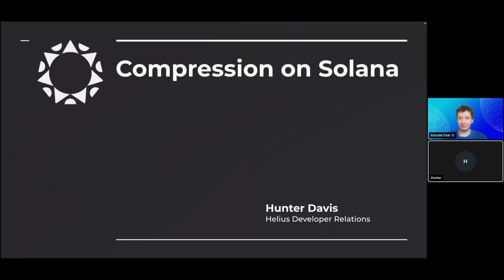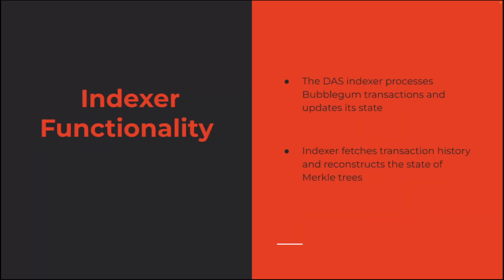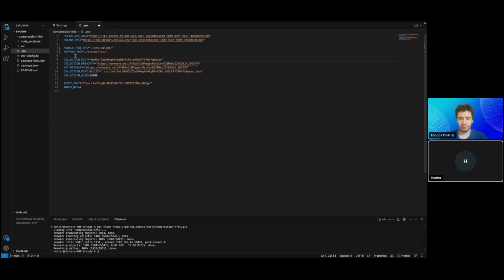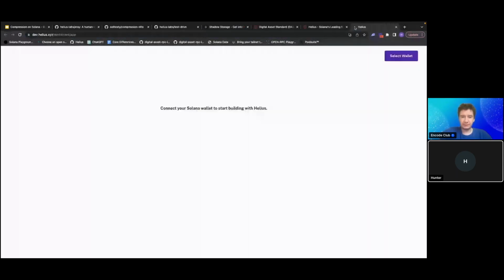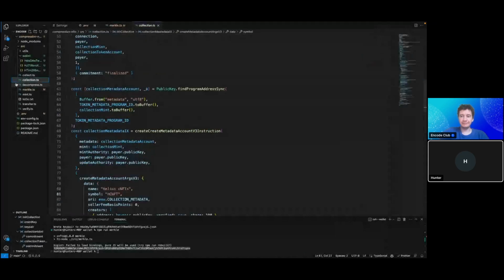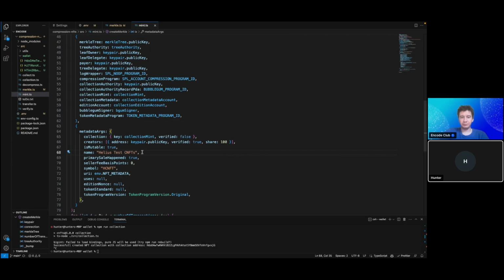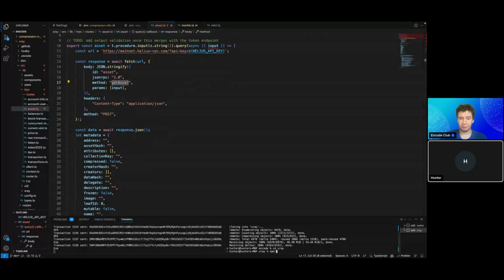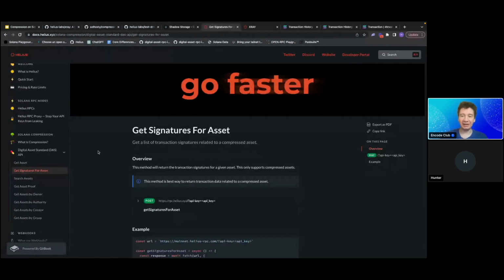Encode Summer Hack Sponsored by the Solana Fndn: Compression on Solana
On Monday, 10th July 2023, we were delighted to host the 'Compression on Solana' workshop for the Encode Summer Hackathon sponsored by Solana Foundation! Many thanks to Hunter Davis of Helius for delivering the workshop and answering questions!

Ready to build? Check out our Hacker Pack on Notion for all the resources, workshop dates and bounties

About the Encode Summer Hackathon sponsored by Solana Foundation:
Join the Encode Summer Hackathon Sponsored by the Solana Foundation and showcase your skills! This four-week online event provides opportunities for developers to improve their skills and work on projects in the Solana ecosystem. Technical workshops and mentoring sessions are available for all levels of experience. Complete challenges and compete for prizes!

What's next? More workshops, of course! The next workshop, "Signing Offline Transactions with Durable Nonces", takes place on 11th July 2023 at 4:00 pm GMT+2.

About Solana
Solana is a blockchain built for mass adoption. It’s a high-performance network that is utilised for a range of use cases, including finance, NFTs, payments, and gaming. Solana operates as a single global state machine and is open, interoperable and decentralised.

Timestamps:
00:00:00 Introduction
00:00:45 Opening
00:01:28 Compression on Solana
00:04:46 NFT compression with bubblegum
00:10:06 Asset proof use cases
00:12:38 Session overview
00:13:16 Minting cNFTs Example
00:56:23 Q&A
00:58:32 Conclusion